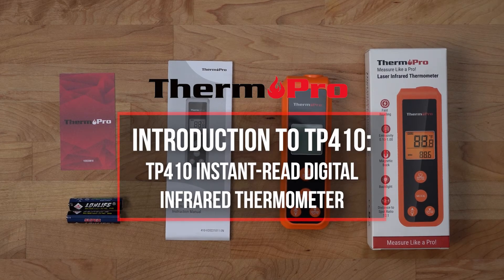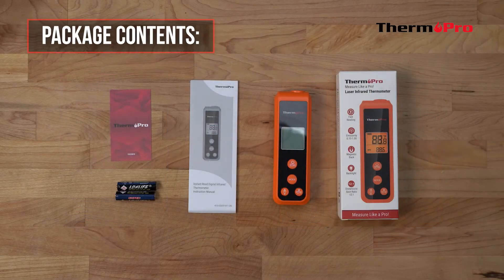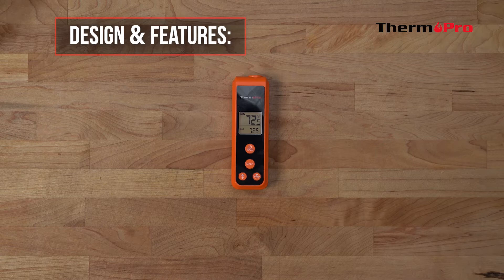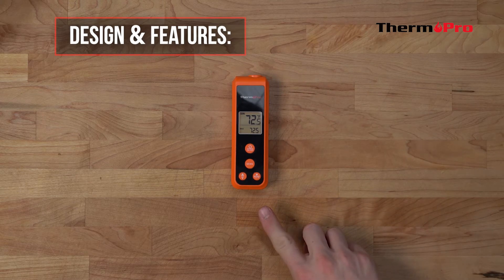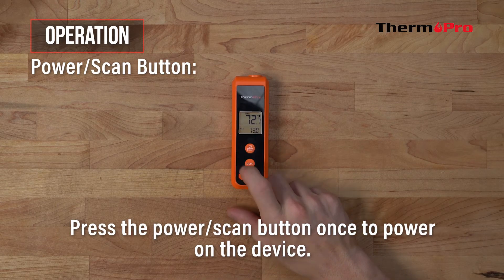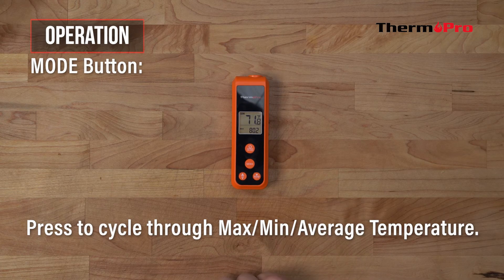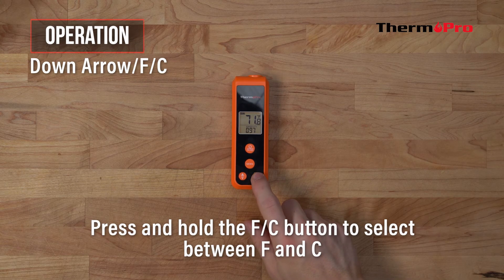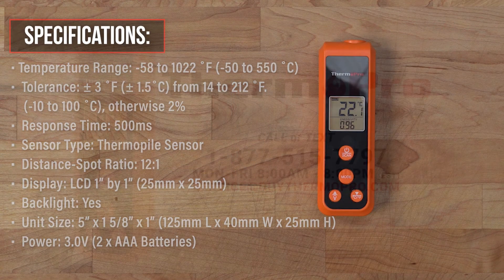ThermoPro TP410 Infrared Thermometer Gun Setup Video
ThermoPro TP410 Infrared Thermometer Gun is a multi-functional pocket thermometer with a wide measuring range. It has a dual laser for more precise measuring and better targeting and a multi-temperature display.